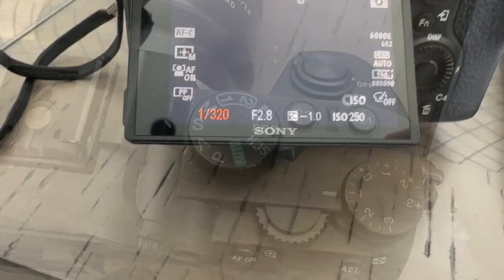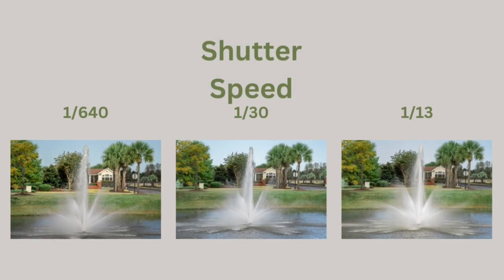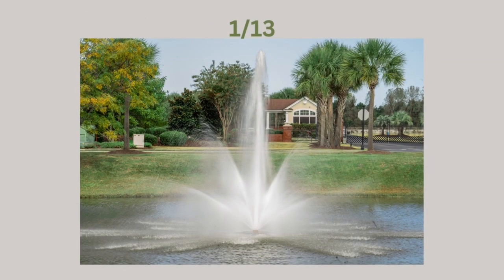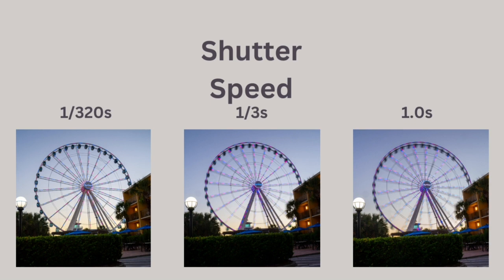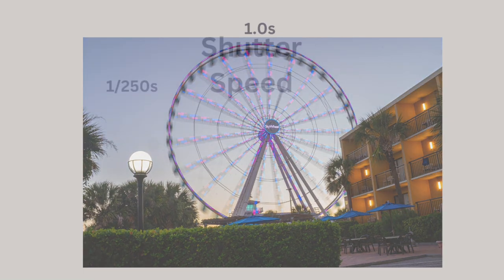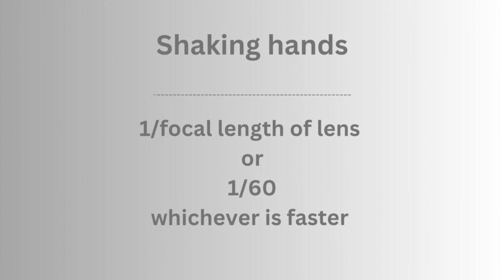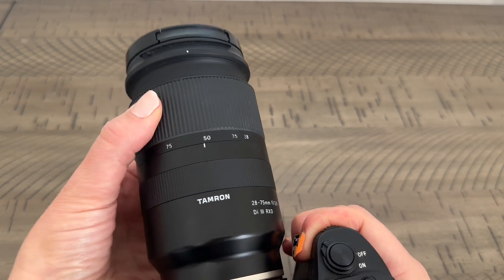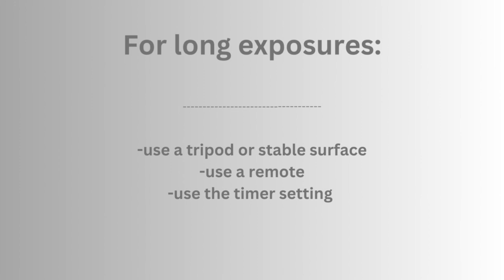To Freeze or Not to Freeze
Shutter speed has two important functions in photography. First, as part of the exposure triangle, it helps to manage the amount of light that reaches the camera's sensor we click the button. Second, it allows us, as photographers, the creative control of freezing movement or capturing motion. After watching this video, you will be one step closer to using your camera in manual and having complete creative control over your art!